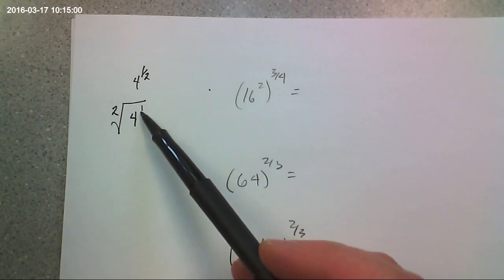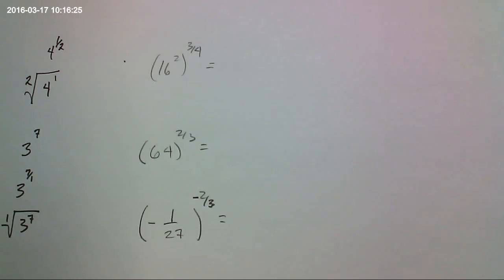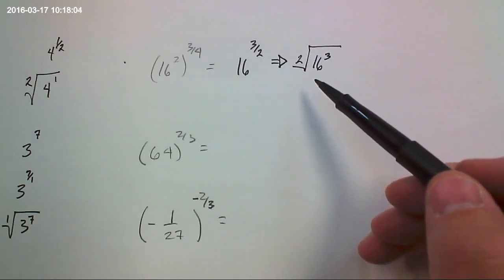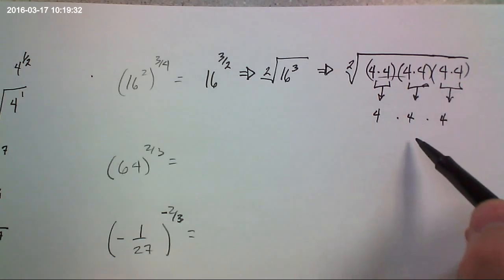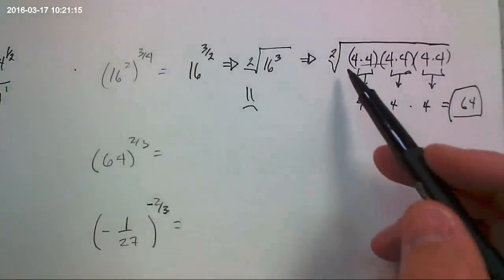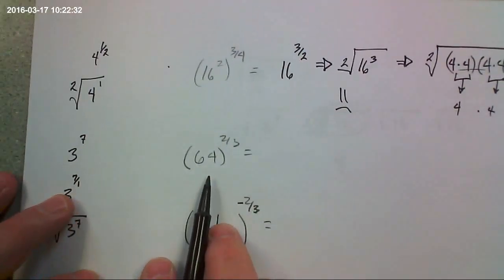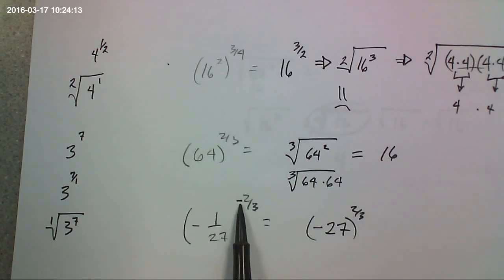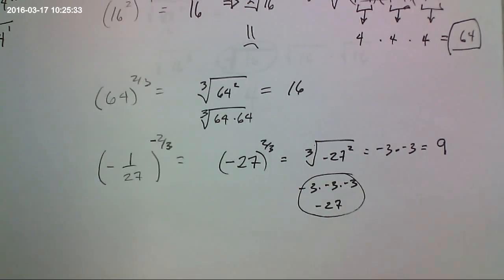exponents review live 03 17 16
A quick review of exponents, live from class on 03/17/16.